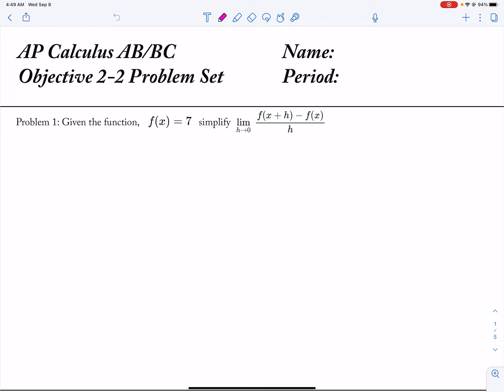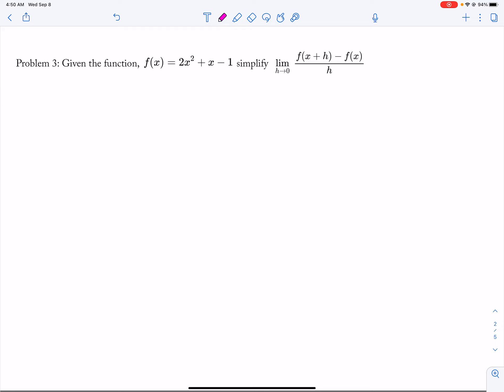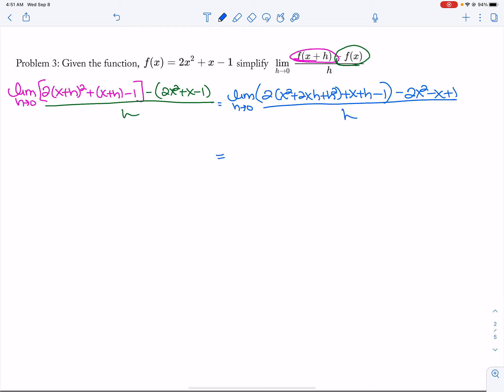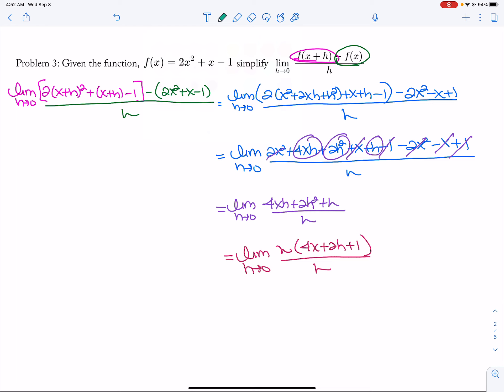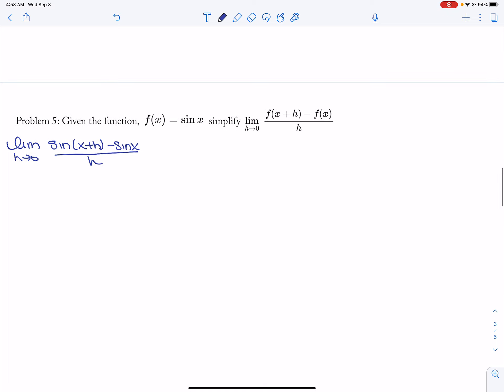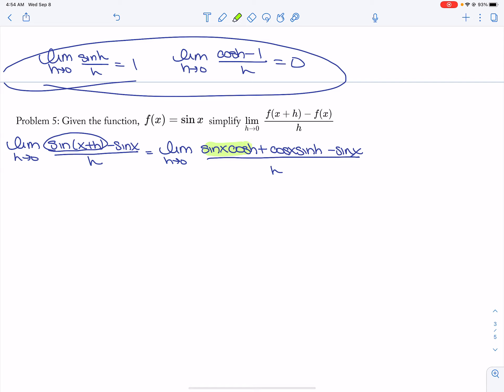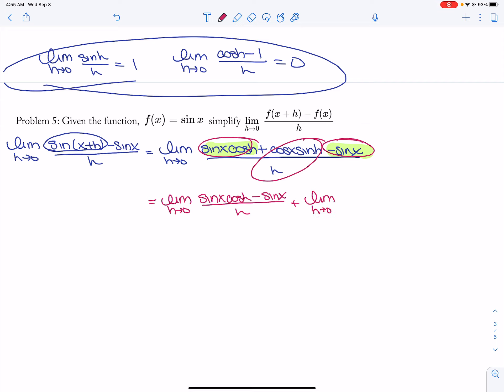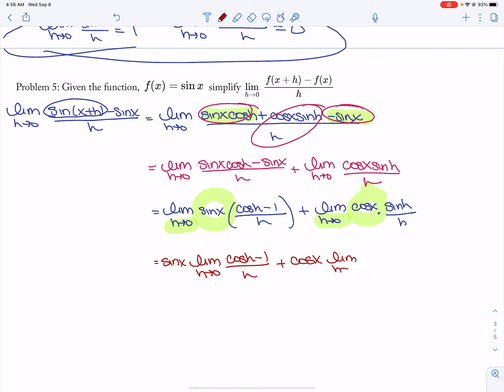AP Calc Definition of Derivative